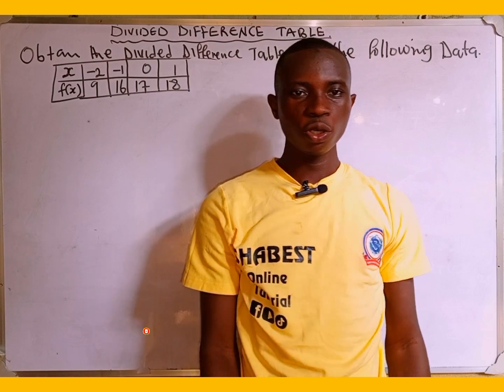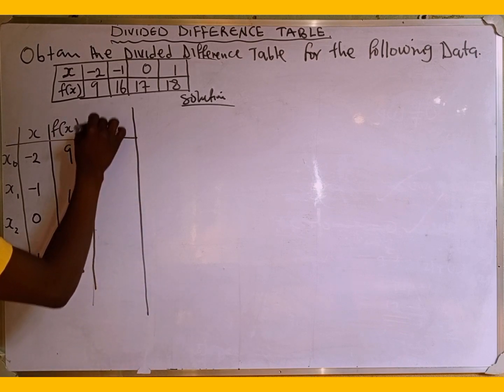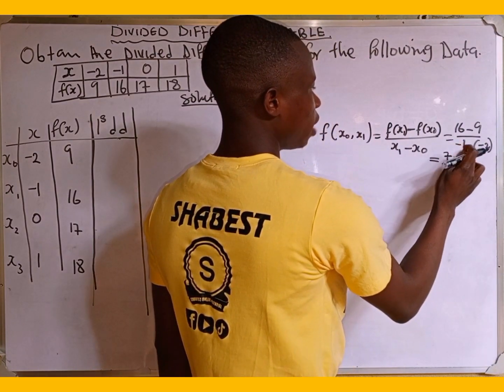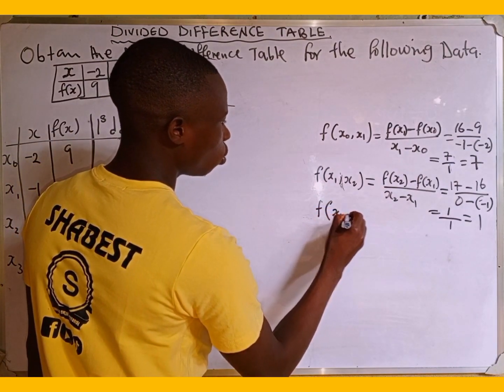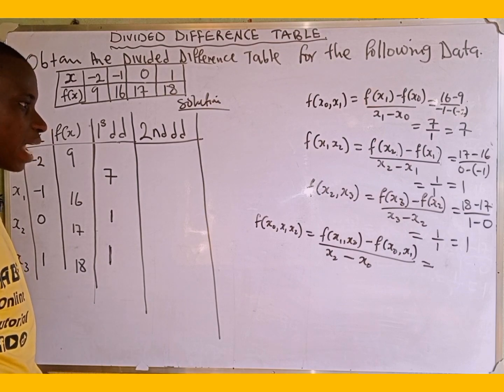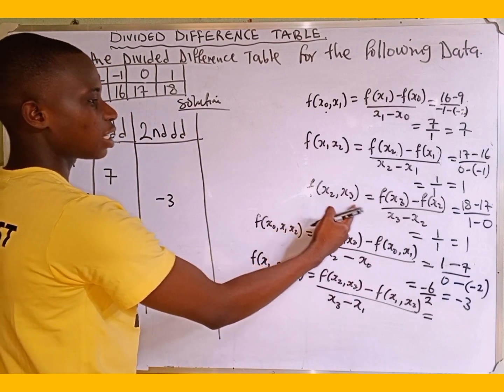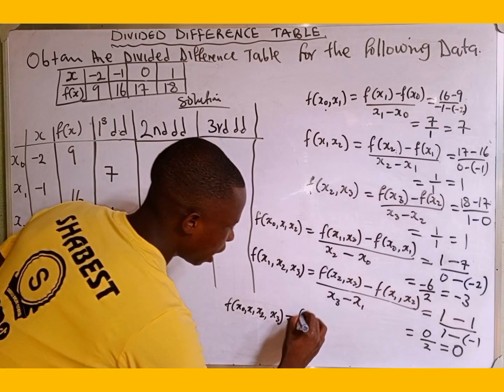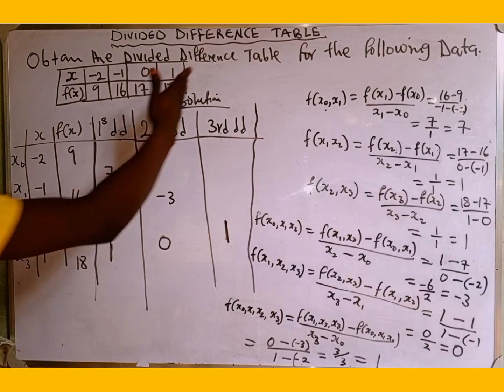construct Divided Difference Table |Numerical Analysis